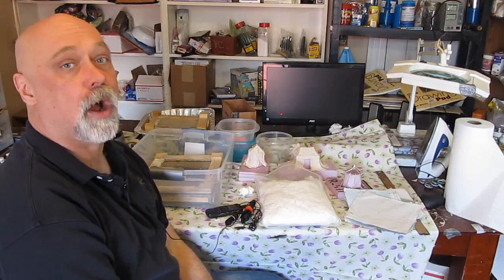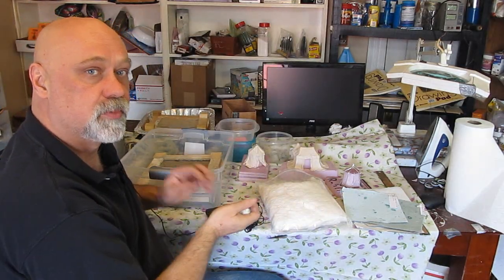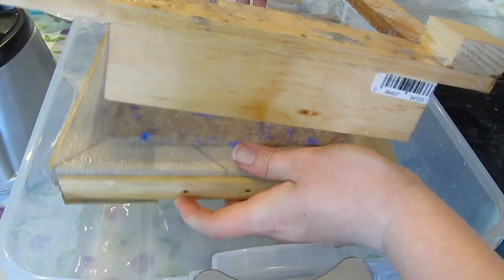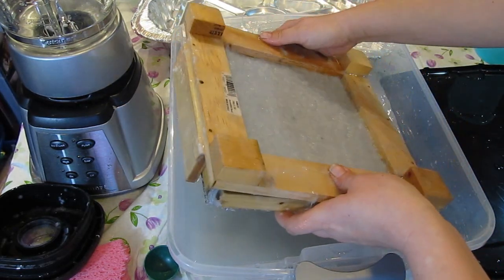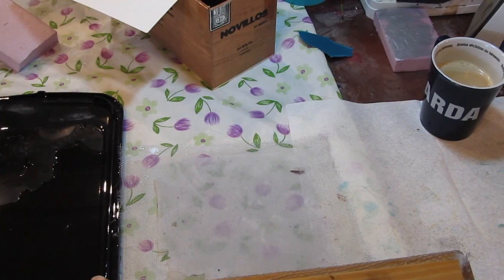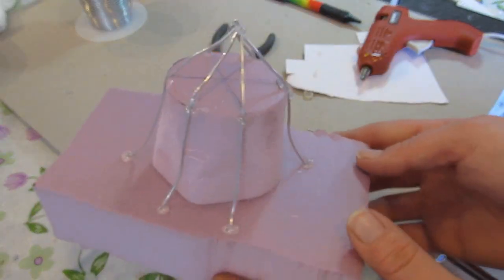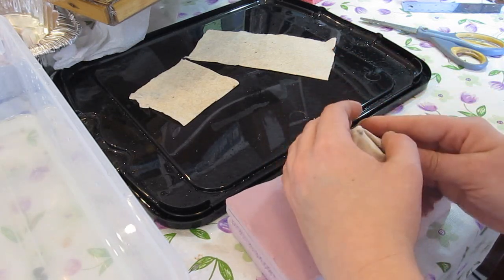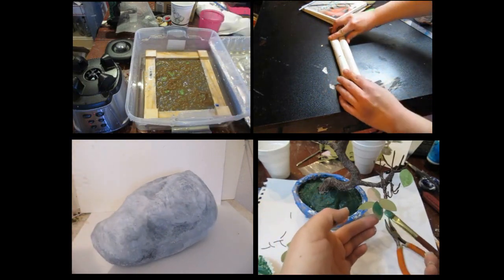How to Make Home Made Paper part 2:making shapes, dipping & cotton linters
This is part 2 of my series on how to make paper. In this part we look at some intermediate techniques for making paper including using cotton, dipping the paper, and even forming 3d shapes out of the paper we make.

We make a mold then form miniature paper tents for the Storm the Castle diorama.  Easy and fun stuff!

Arnold Grummer Beginners Paper Making Kit: